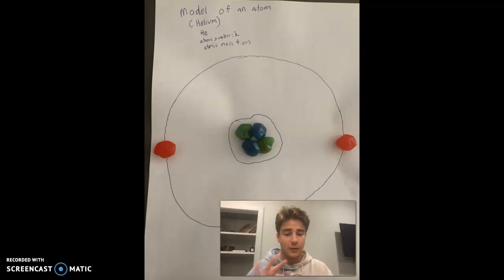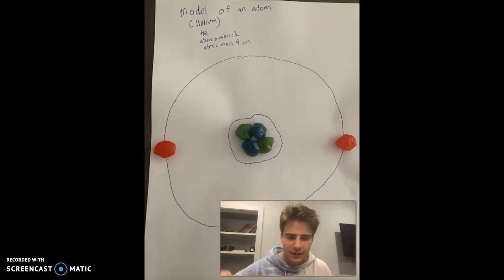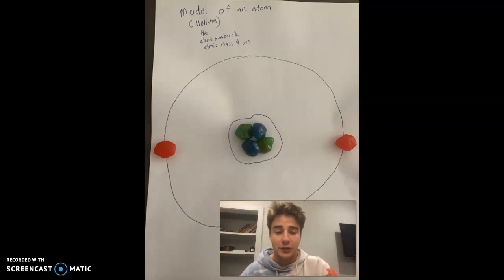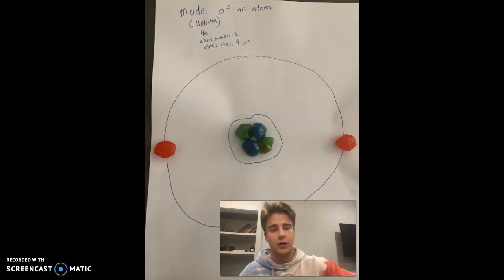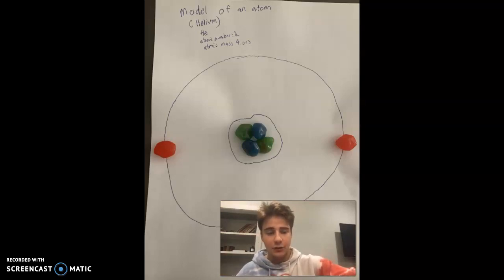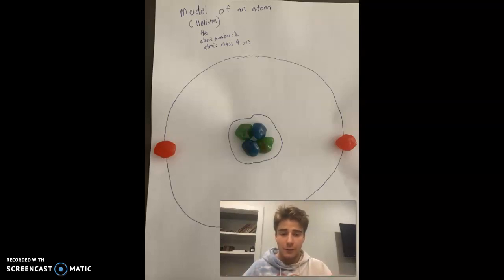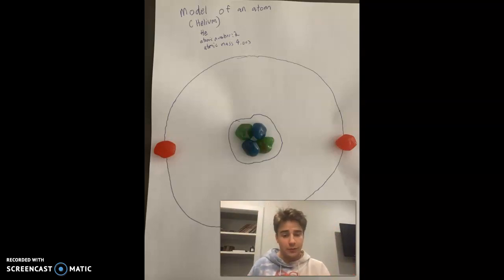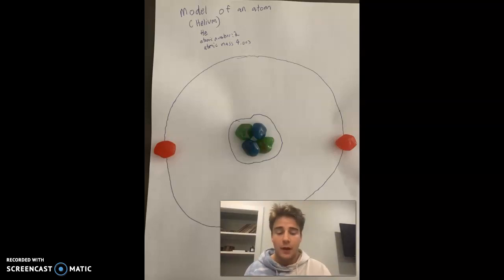properties of atoms